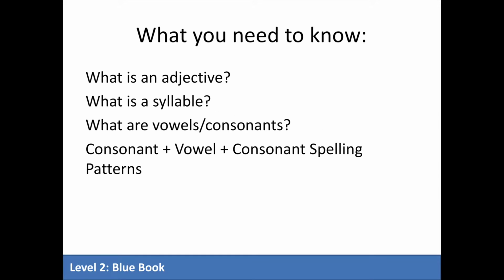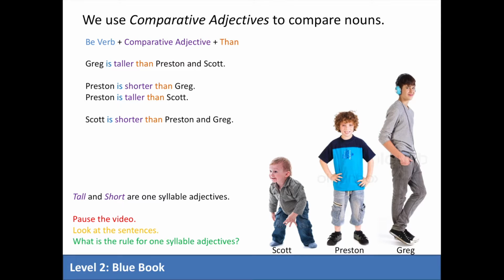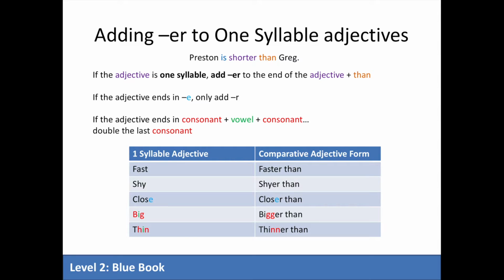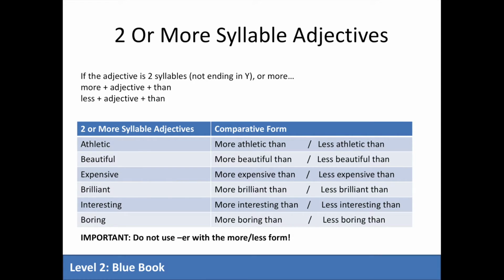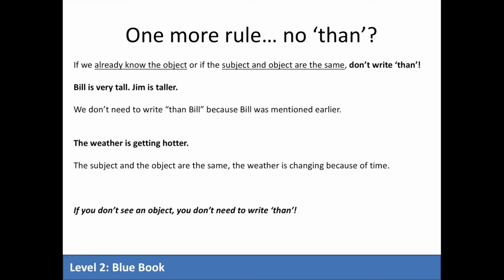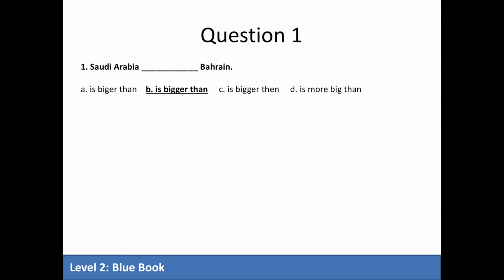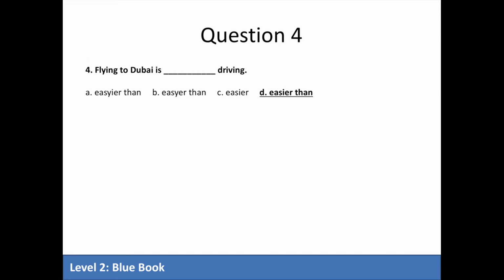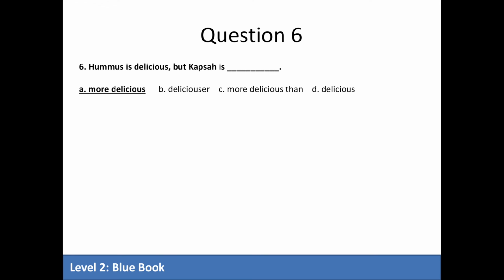English Tutorial: Comparative Adjectives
This is an English grammar instructional video that explains comparative adjectives.